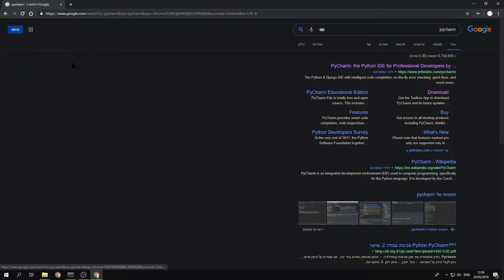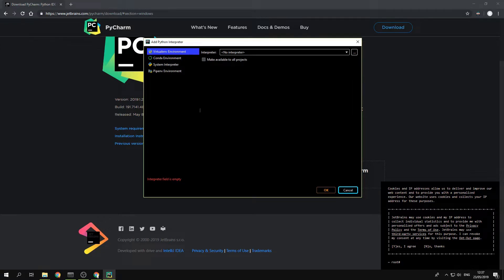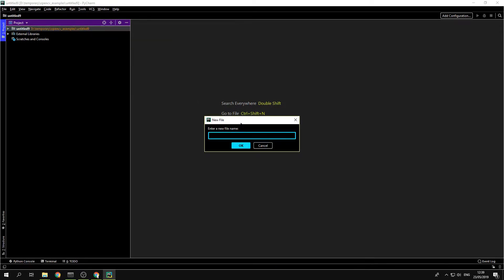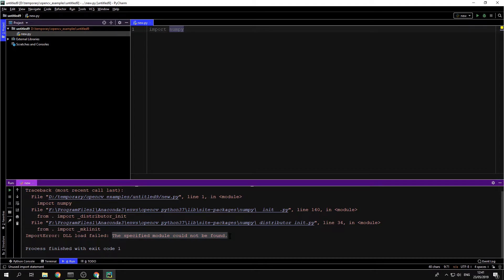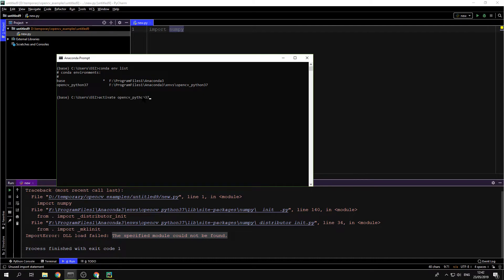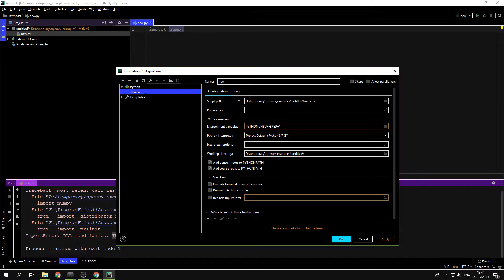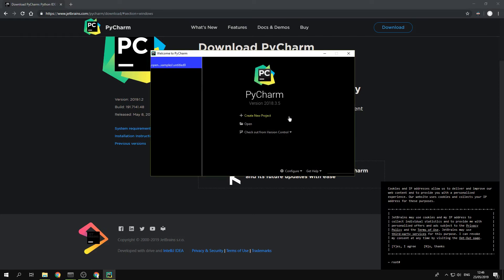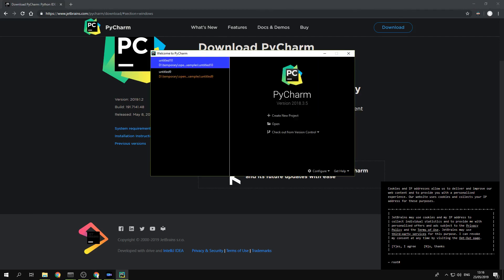#2 Pycharm with Anaconda Environments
In this series of videos I am going to talk about:
• Anaconda (video #1)
• Anaconda Environments (video #1)
• How to use Pycharm IDE with Anaconda Environments. I will address the problem of Pycharm not recognizing libraries, or more specifically, Pycharm throwing an error message:
ImportError: DLL load failed: The specified module could not be found (video #2).